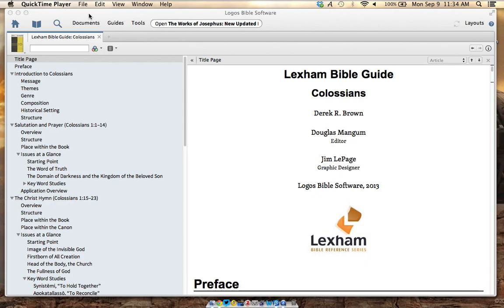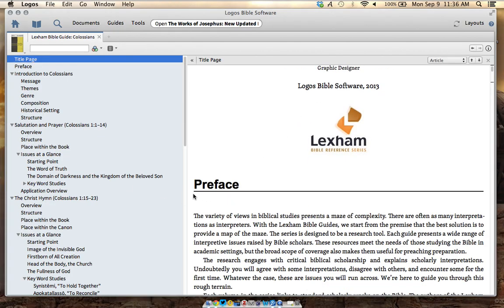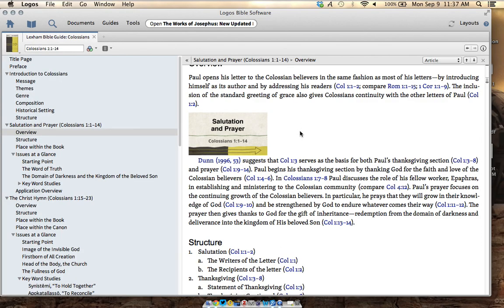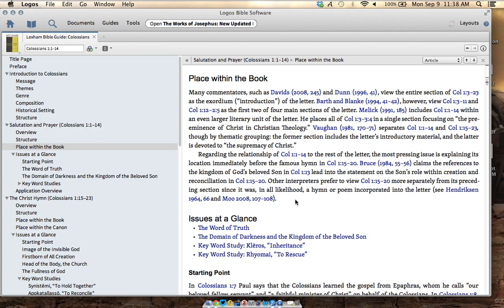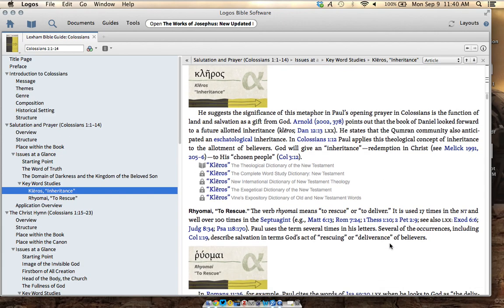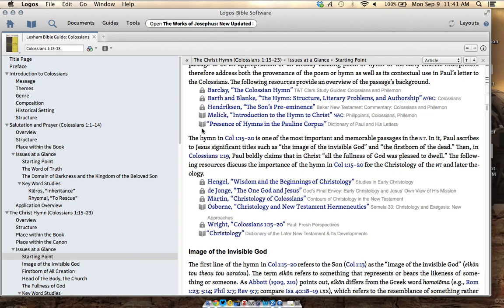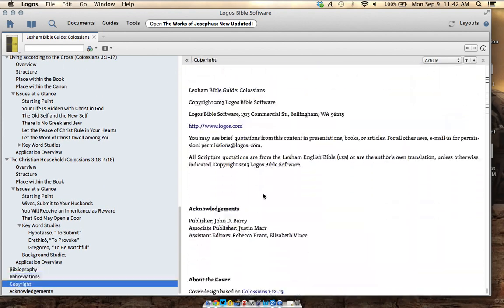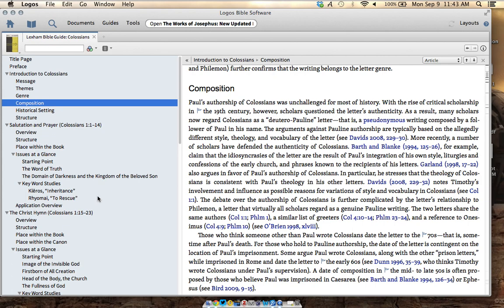Vlog Review of Lexham Bible Guides: Paul's Letters Collection (13 vols.)